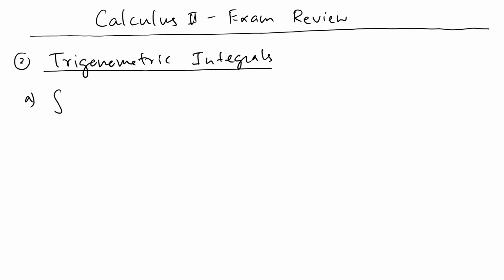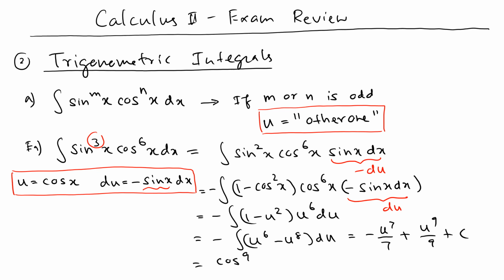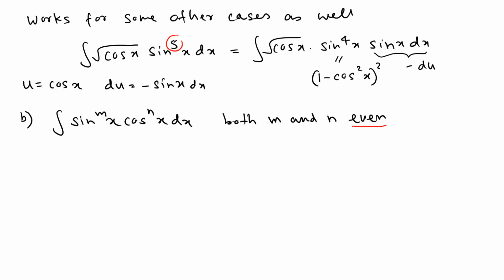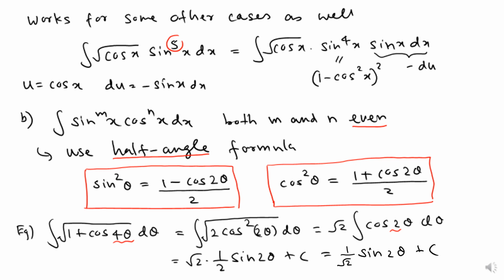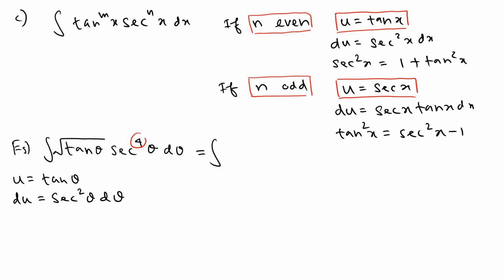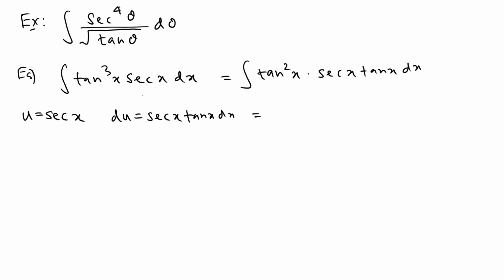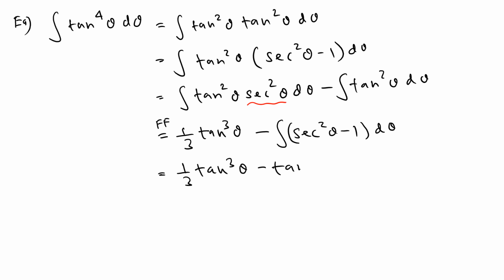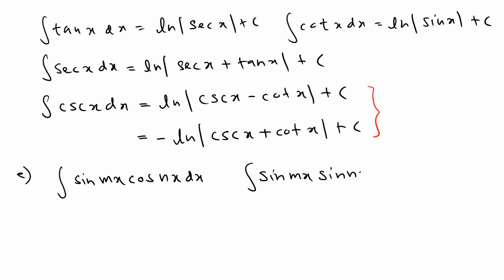Calculus II | Exam Review | part 2 | Trigonometric Integrals